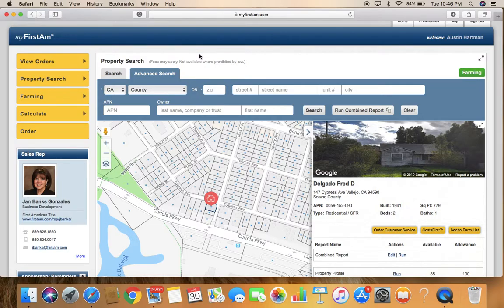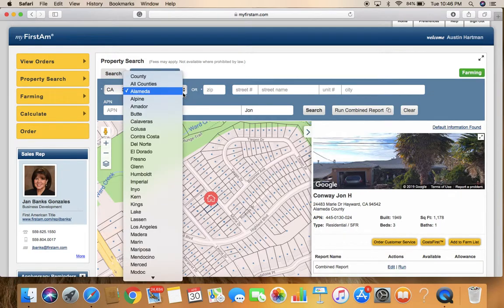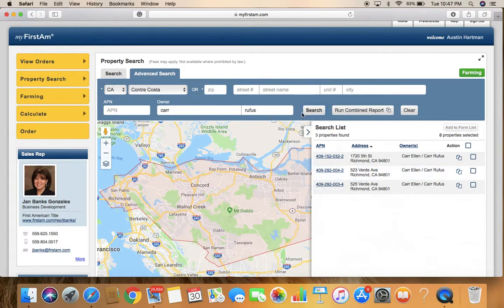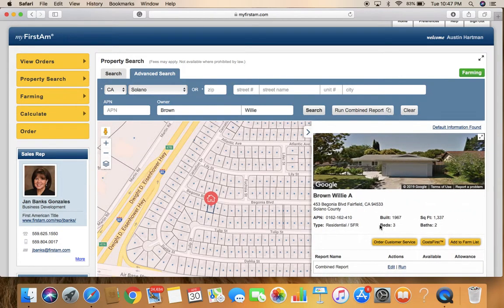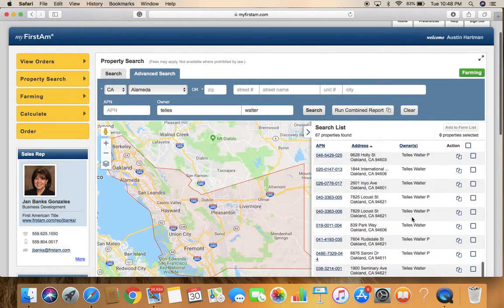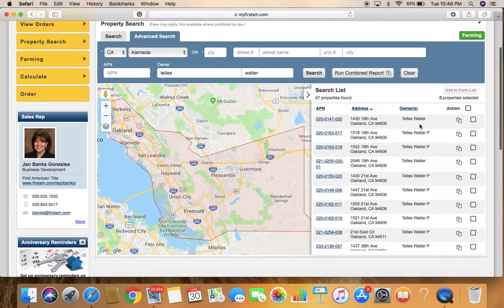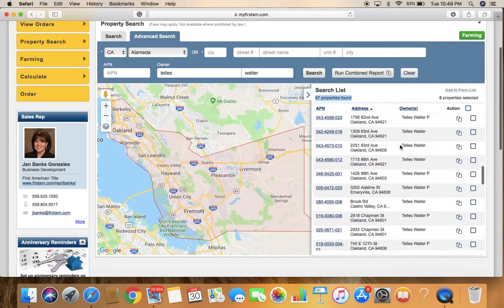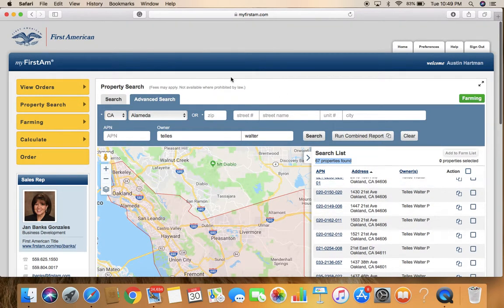How to see if a homeowner owns multiple properties in first american